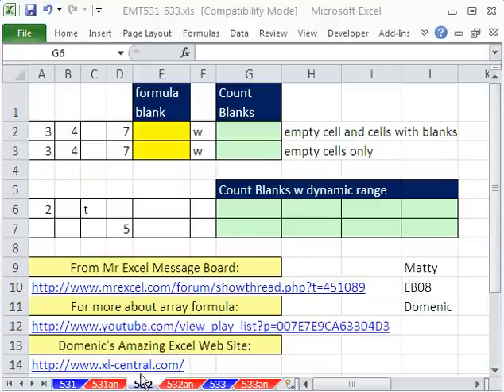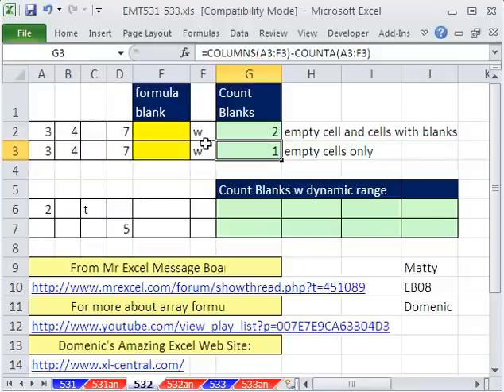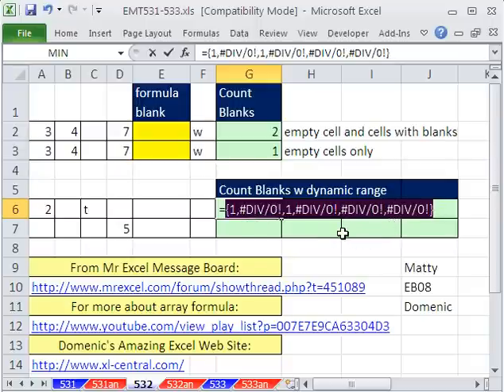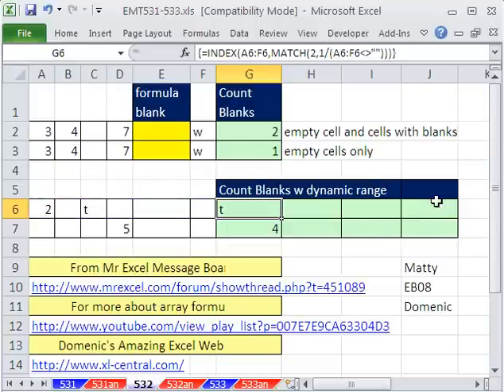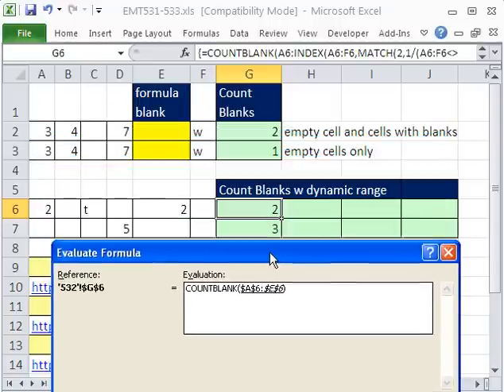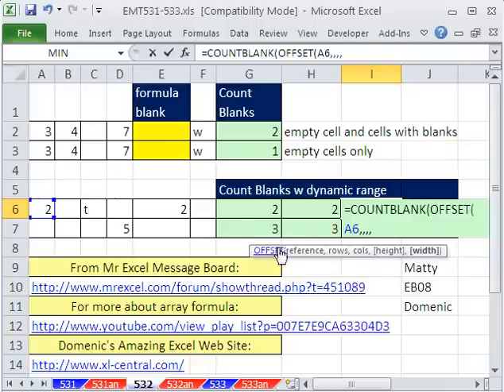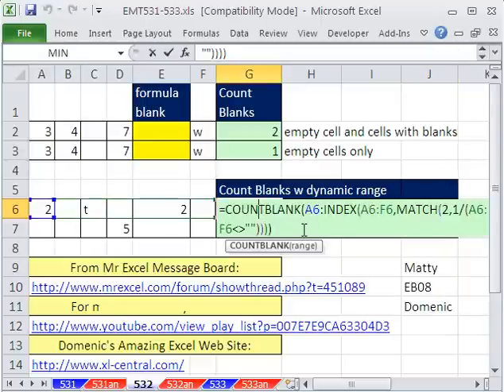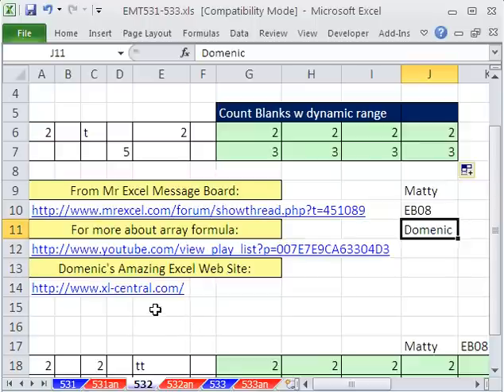Excel Magic Trick 532: Count Blanks In Dynamic Range INDEX MATCH COUNTBLANK functions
See how to count blanks in a dynamic range using COUNTIF, INDEX, MATCH, COUNTA and OFFSET. Learn about the difference between an empty cell and a blank. See how to create dynamic ranges with INDEX and OFFSET (Index:Index). Learn about MATCH function using a 2 as the lookup value. Amazing use of INDEX to trick COUNTIF into not seeing an array! Domenic at Mr Excel Message Board xl-central.com xl-central xl-central[dot]com